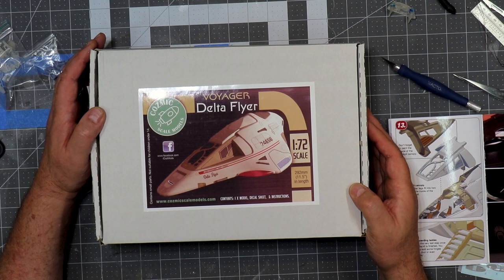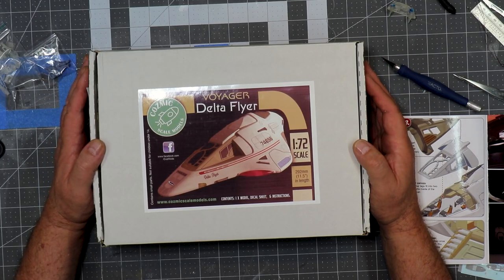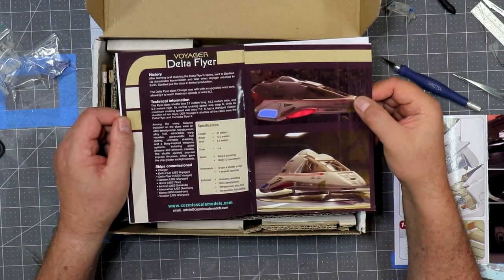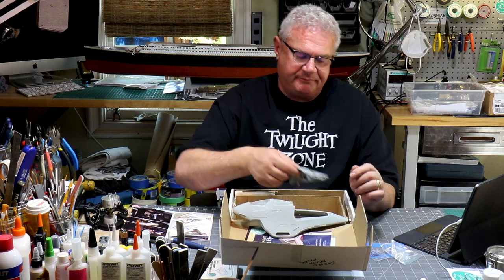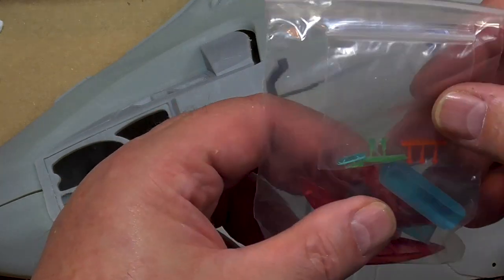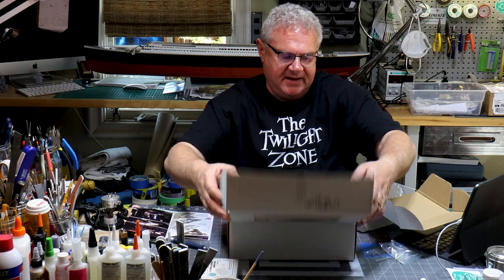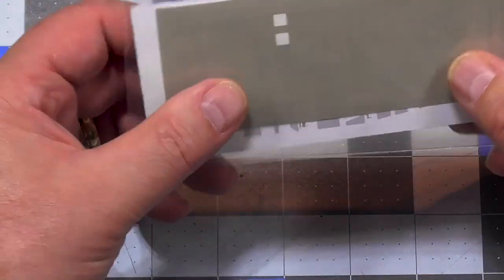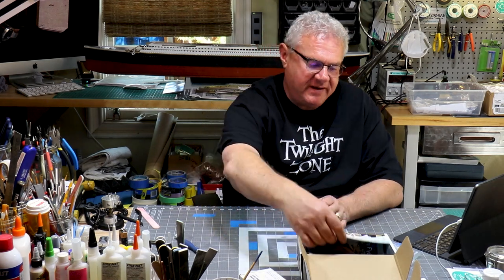Build the Delta Flyer from Cozmic Scale Models (Part 1)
Star Trek back on the bench as we build this stunning 3D resin printed representation of the Delta Flyer from the television series Voyager. In part one we cover the interior cockpit assembly. You can purchase both interior and exterior